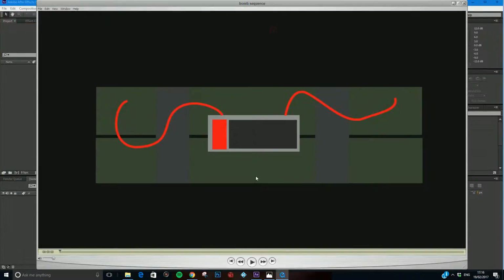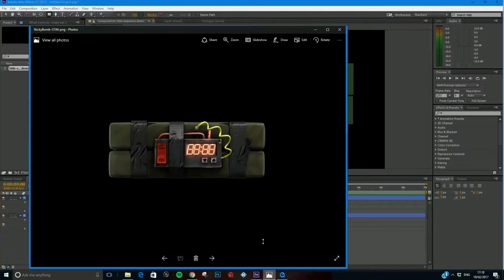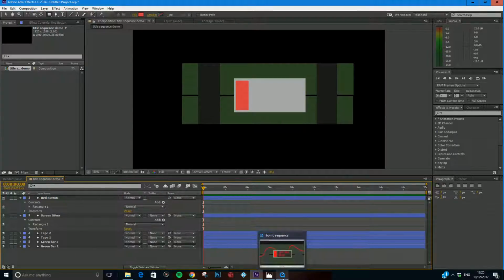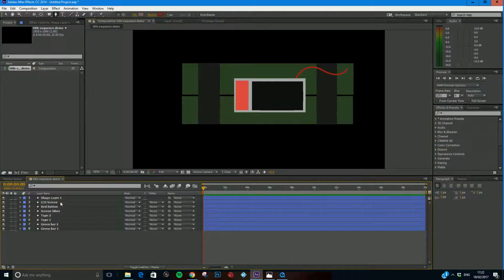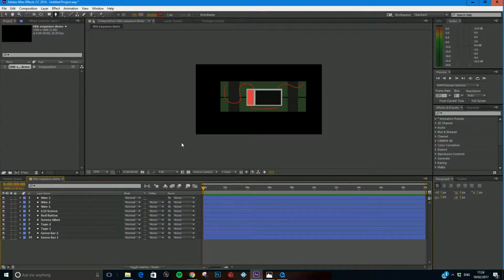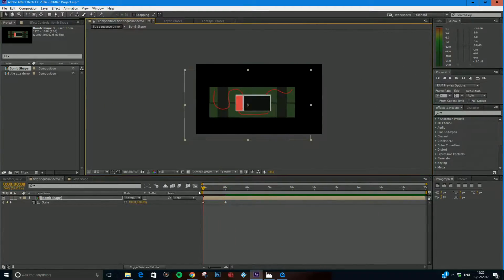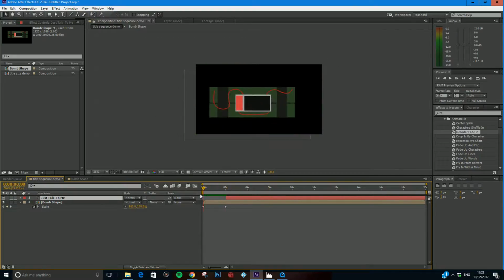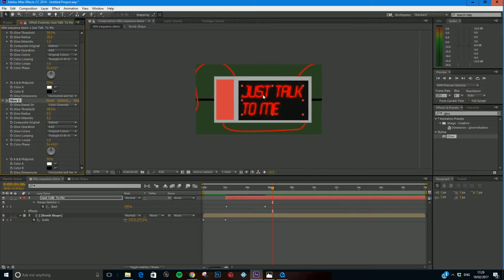After Effects Refresher - Just Talk To Me title sequence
Refresher in after effects